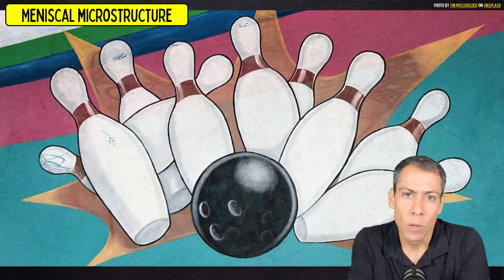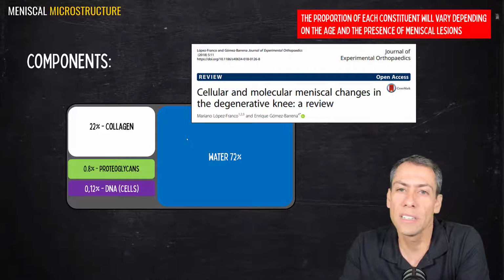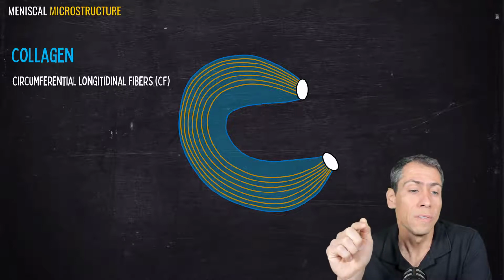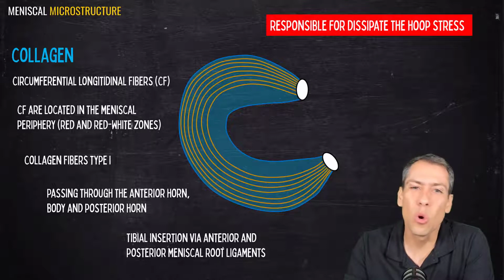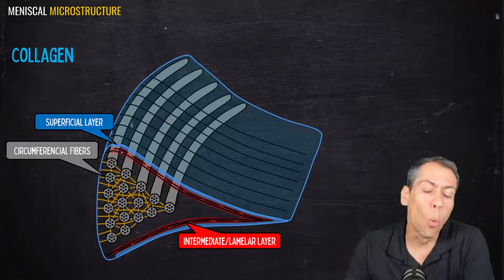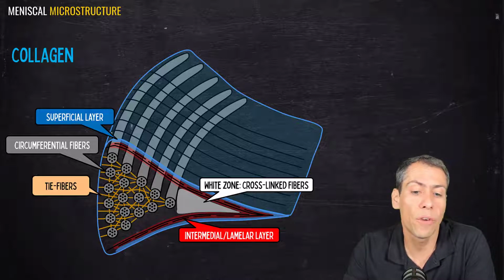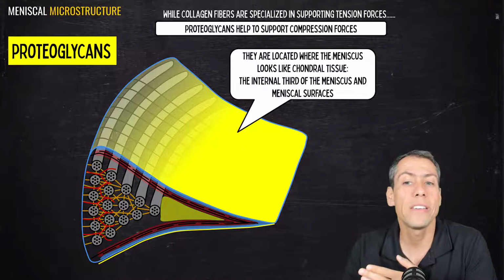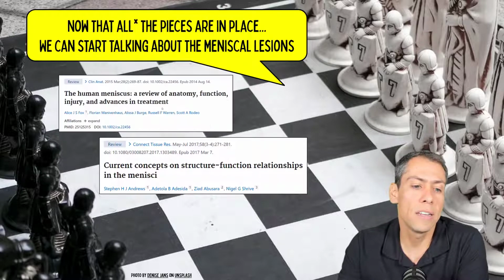05 - Meniscal Microstructure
Hi everybody! In this video, I go over the meniscal microstructure. This is an important topic to be mastered if you want to understand the patterns of meniscal tears more deeply!

Have a seat and enjoy it!

Rodrigo